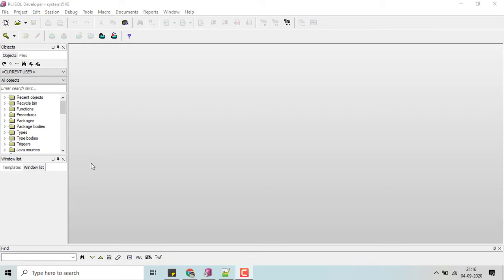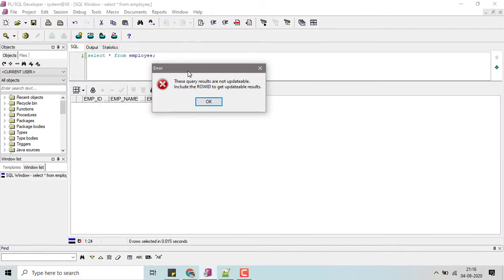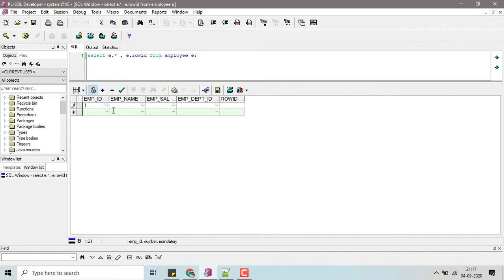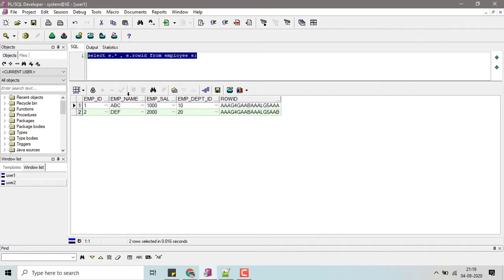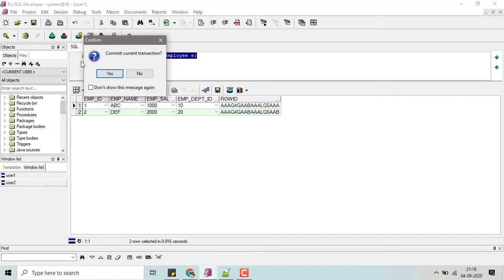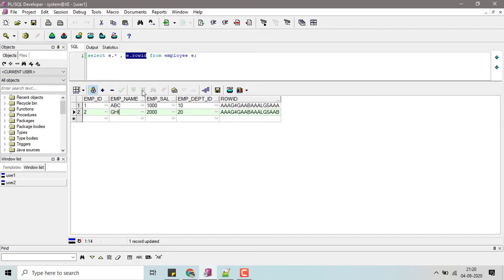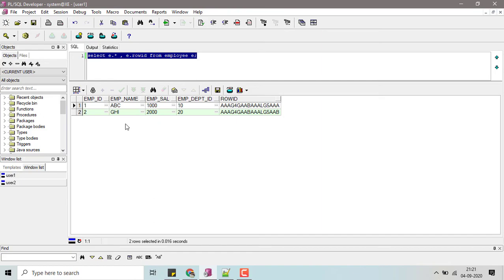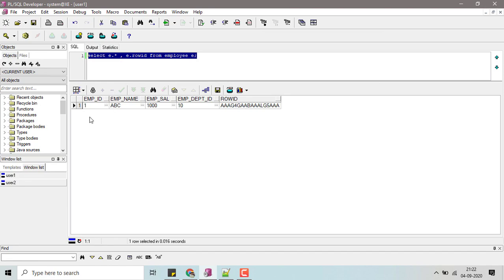Inser Update Delete data from Table Using PLSQL Developer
It's a video to guide steps to be followed to insert, update, and delete rows in the table in oracle using the PLSQL Developer tool